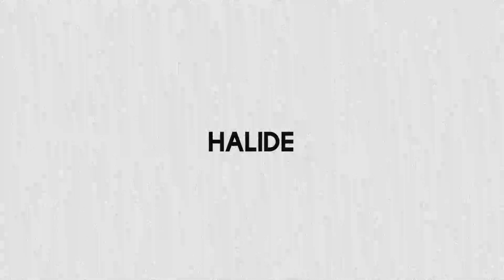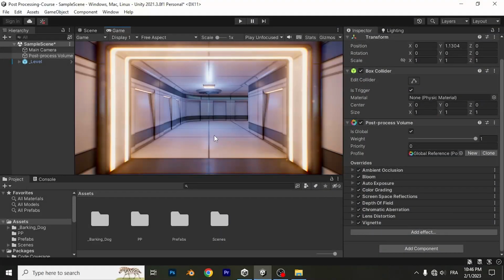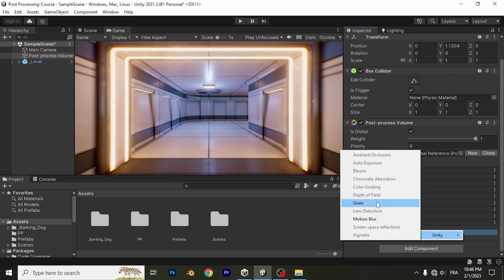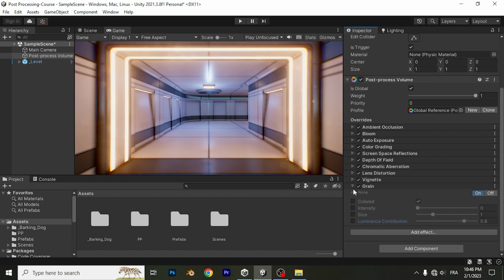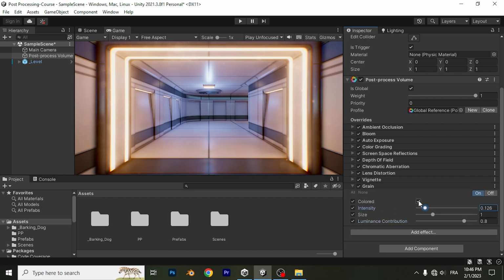Grain Effect in Unity Explained!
Unlock the full cinematic look in your Unity projects! 🎬
In this quick breakdown, I explain what Grain (Film Grain) does, how it affects your image, and how to use it properly in Unity to achieve a polished, professional finish. Whether you're making games, short films, or realistic environments, mastering grain can add depth, texture, and style to your visuals.

👉 What you’ll learn:
• What the Grain effect actually does
• When to use it for realistic visuals
• How to avoid overdoing it
• Best settings for a clean cinematic look

Perfect for beginners and advanced Unity creators looking to enhance their post-processing skills.